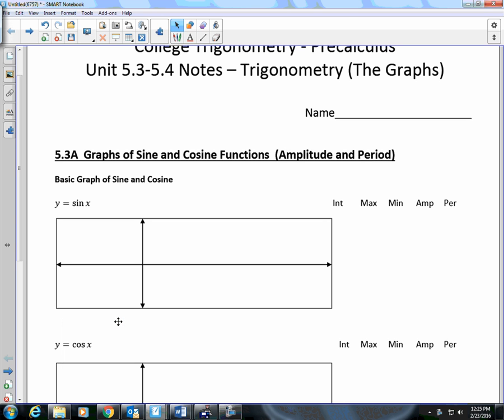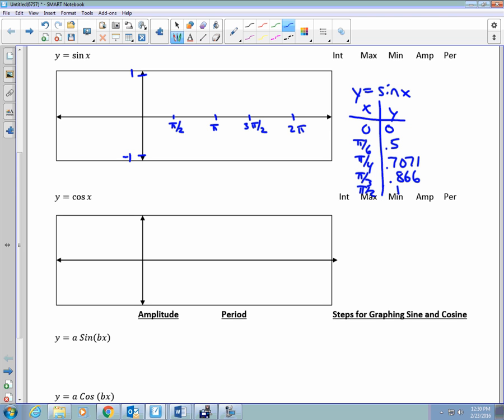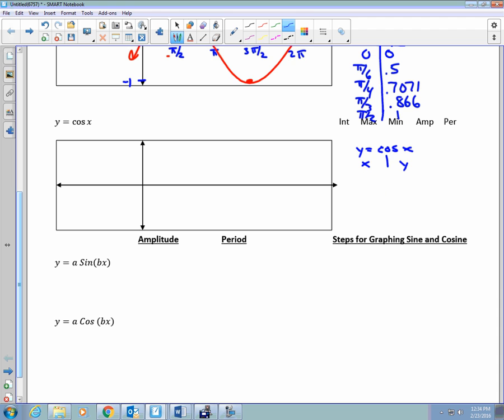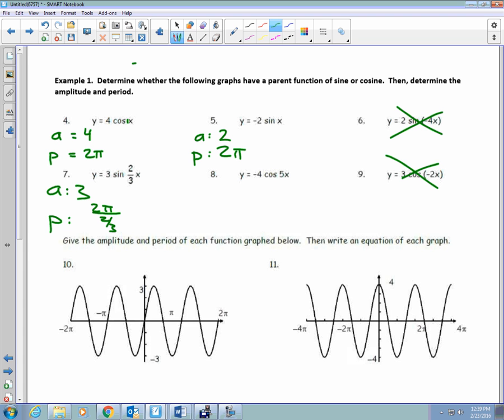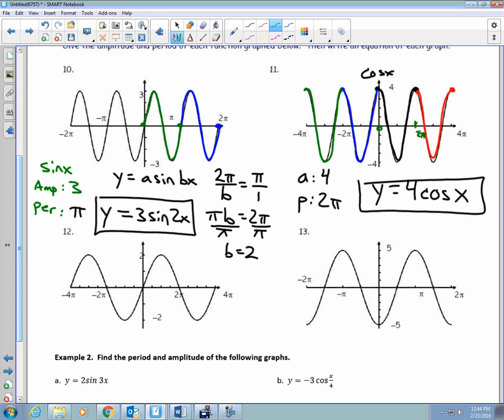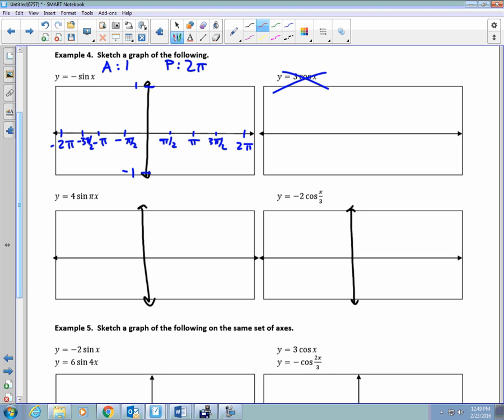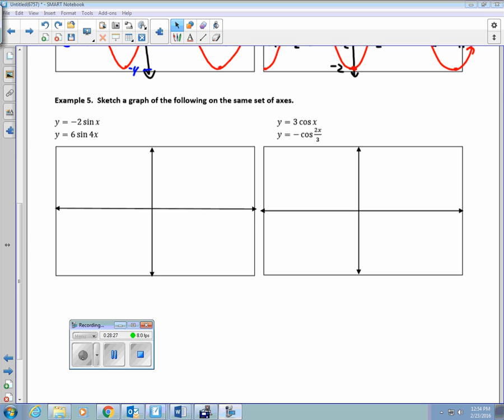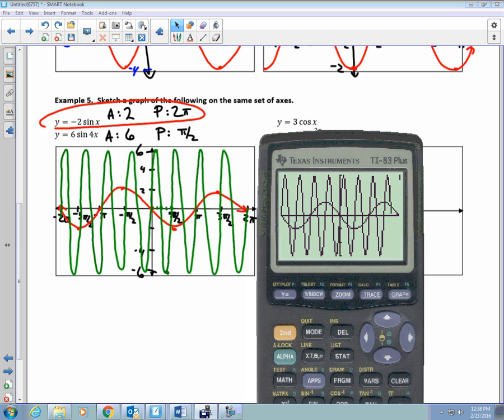College Trigonometry Precalculus Unit 5.3 Notes Graphing Sine and Cosine with Amplitude and Period 2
College Trigonometry Precalculus Unit 5.3 Notes Graphing Sine and Cosine with Amplitude and Period